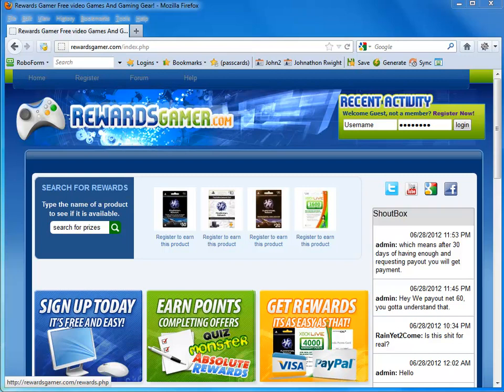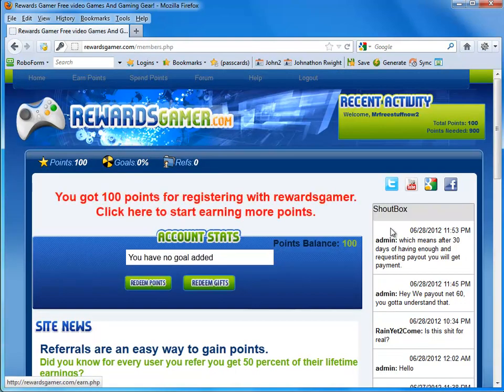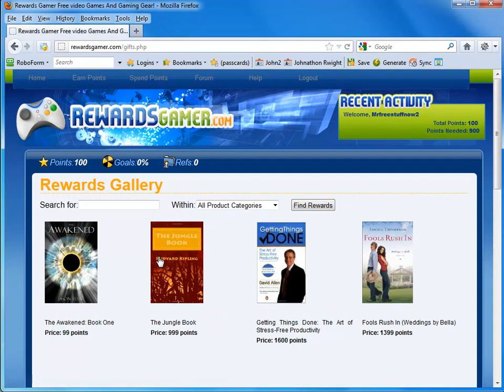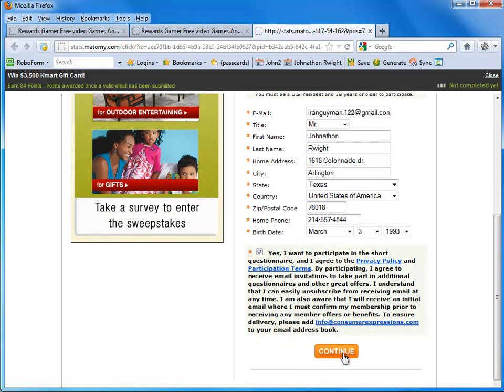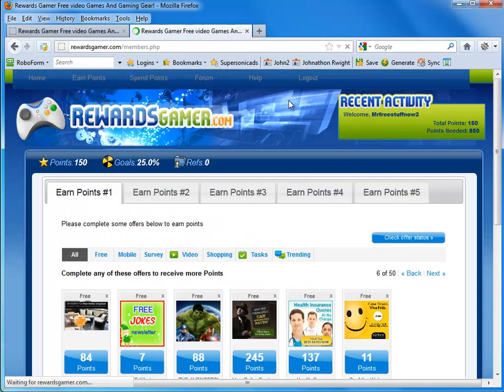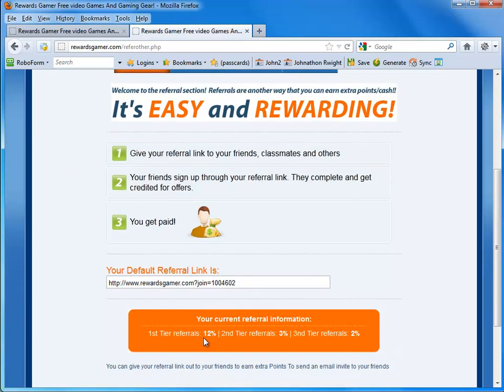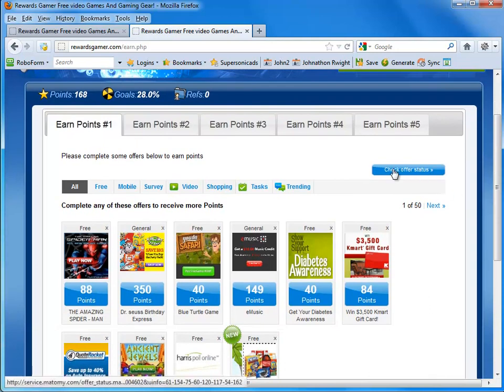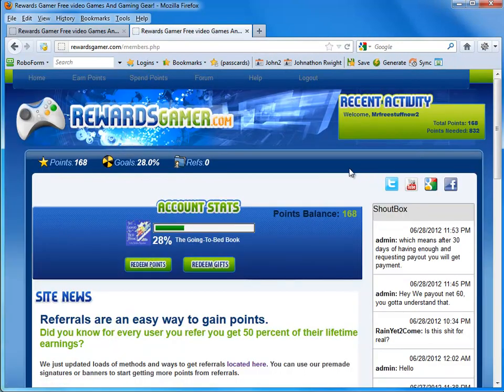How to Get Uncharted 3: Drake's Deception For Free!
Uncharted 3: Drake's Deception For Free this shows you step by step on How to Get Uncharted 3: Drake's Deception For Free.